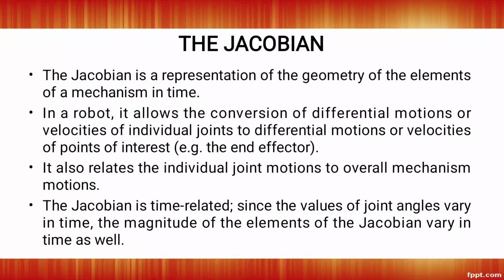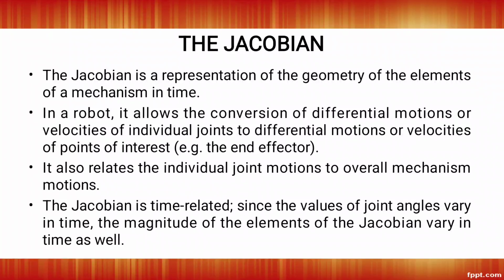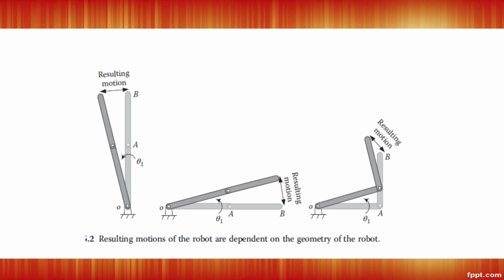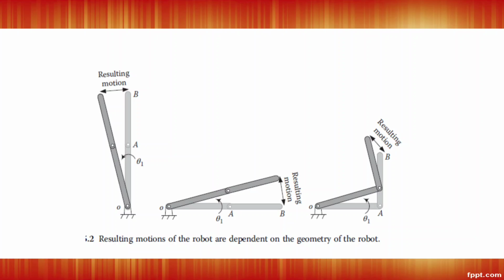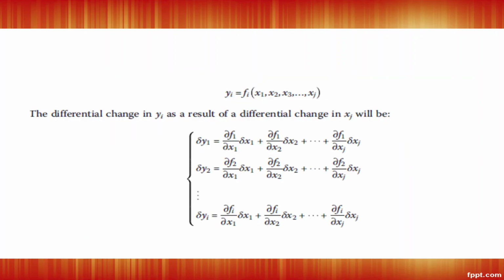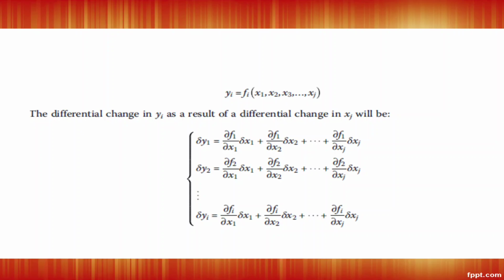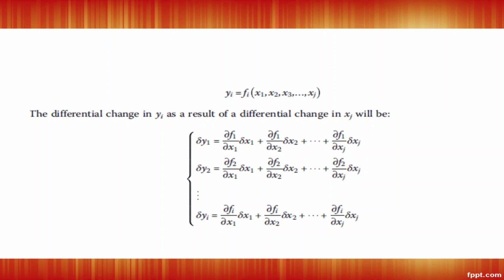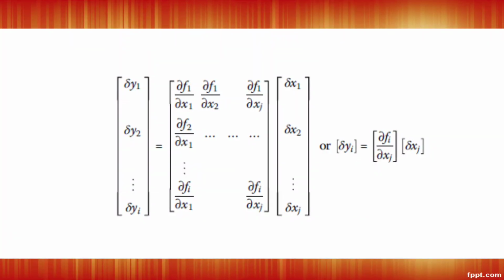May 22, 2026